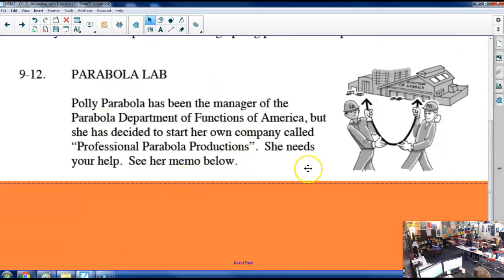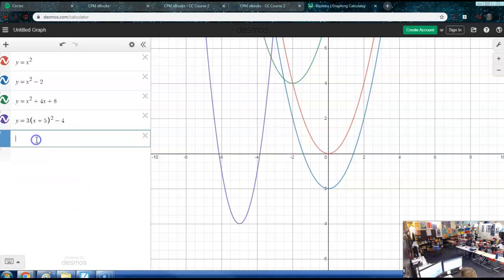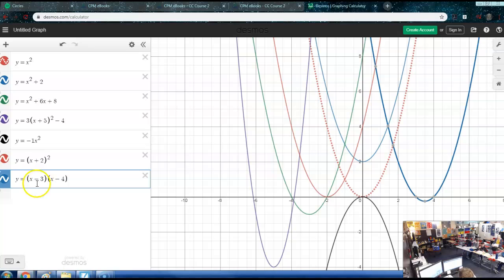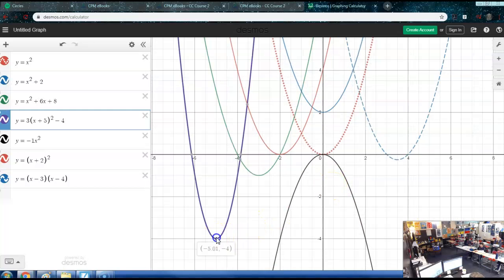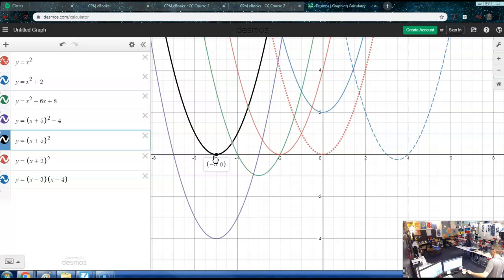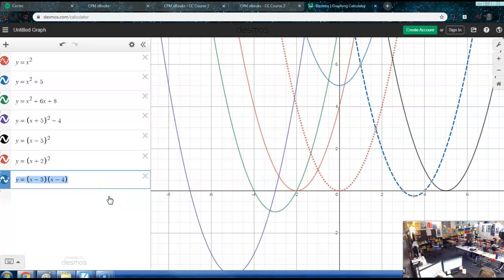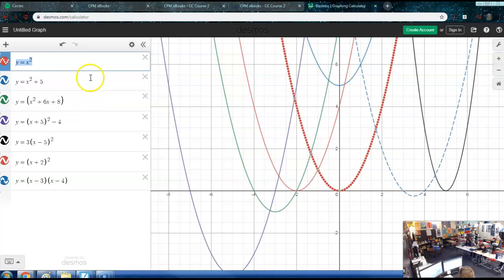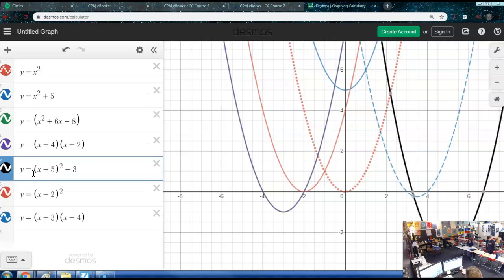2.26.20 - HSM2 9.1.2 - Parabola Investigations